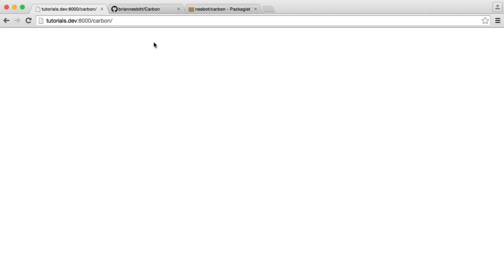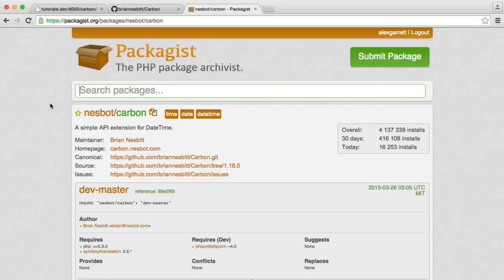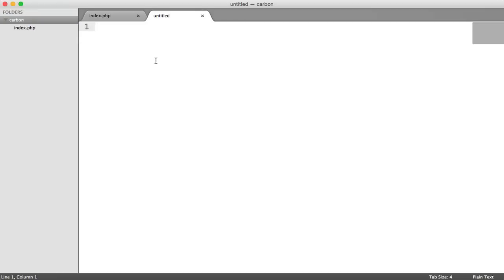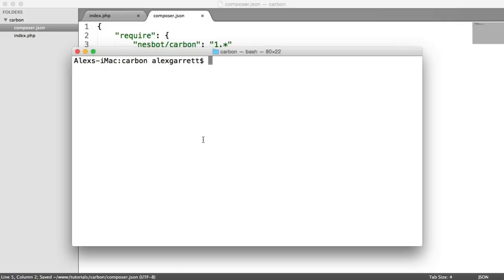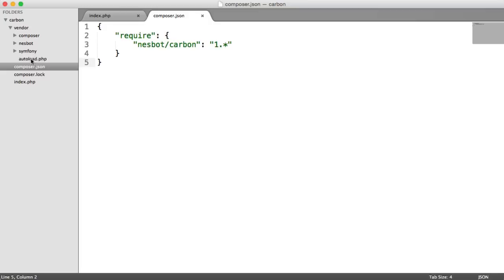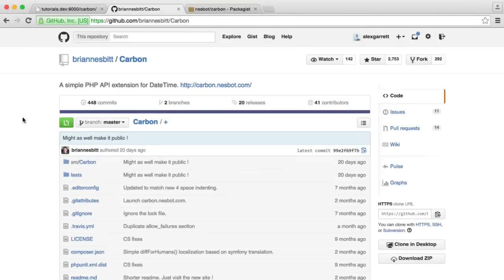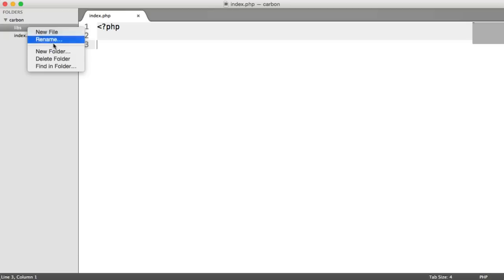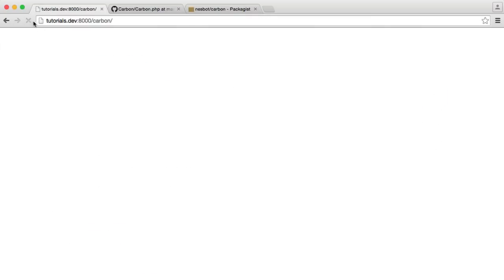Dates And Times in PHP: Installing Carbon (2/13)